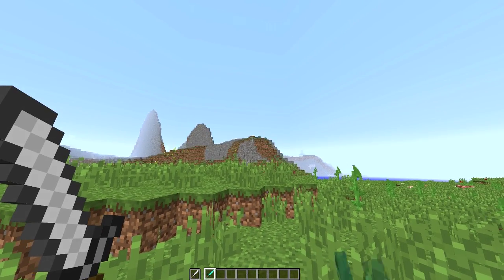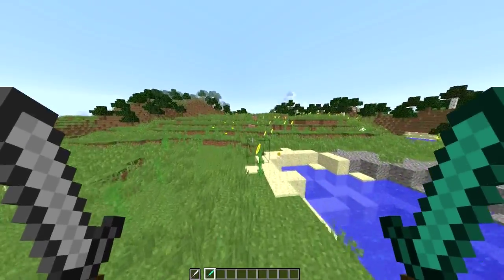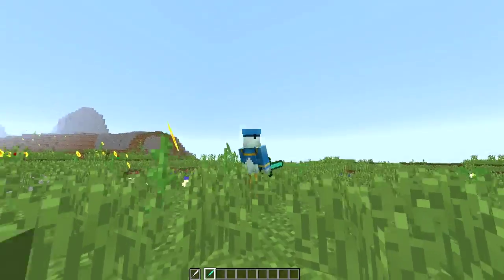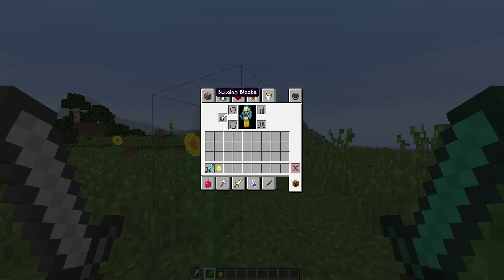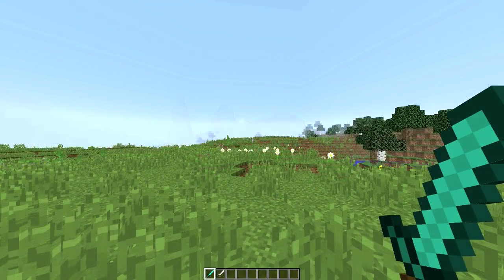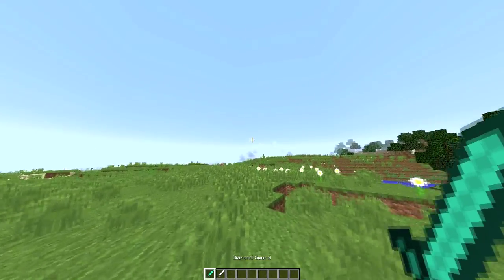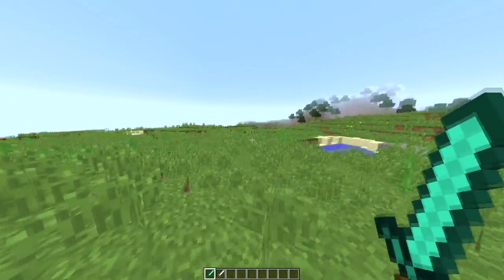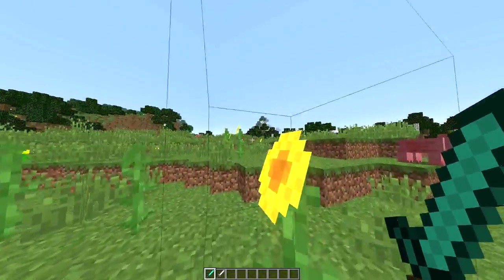Minecraft Plugin Tutorial - 1.8 PVP for 1.9 and 1.10 Servers